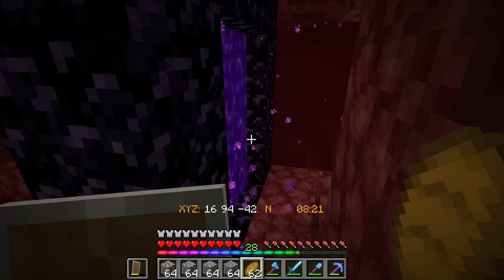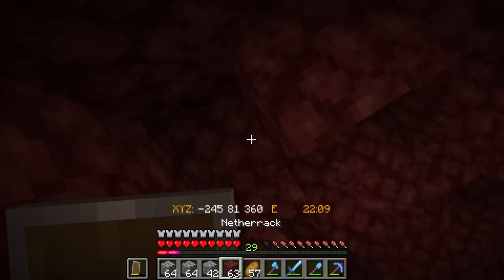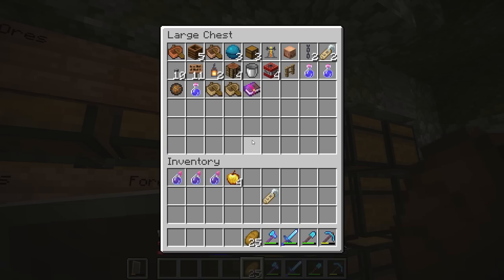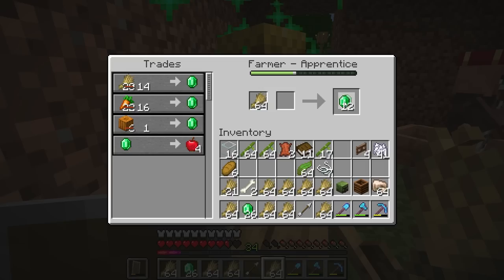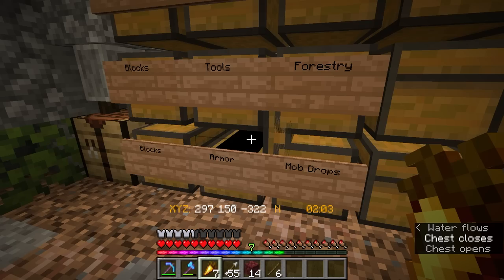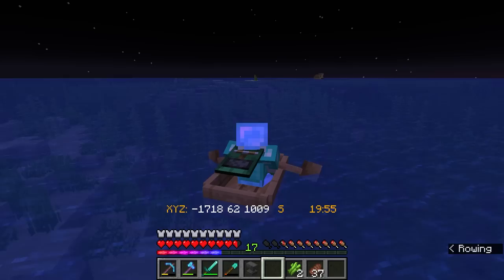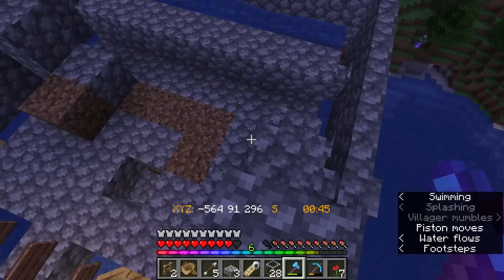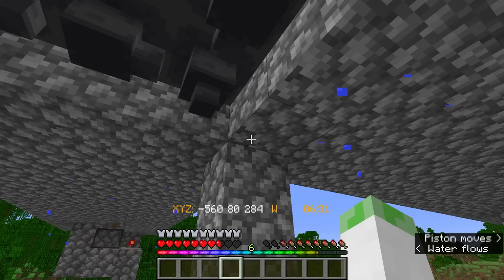Minecraft Let's Play - Ep. 3: QUAD IRON FARM! (Minecraft 1.18 Caves & Cliffs)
►––– Description –––◄
Welcome to my Let's Play for Minecraft 1.18 - The Caves & Cliffs Pt 2 Update! In this Minecraft Let's Play, we will explore the caves and cliffs of the new Minecraft update! Enjoy :)

►––– Support –––◄

►––– Links –––◄

Minecraft #1.18